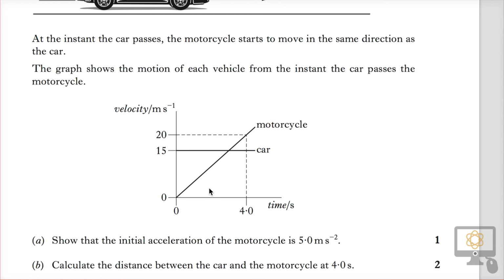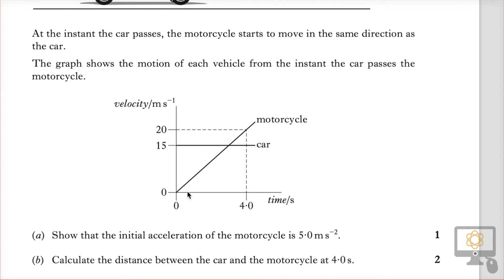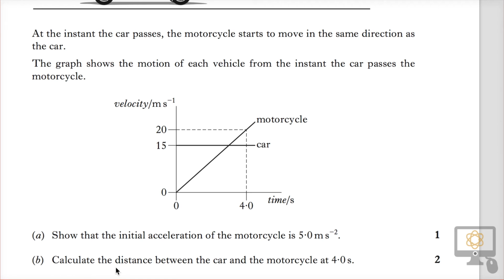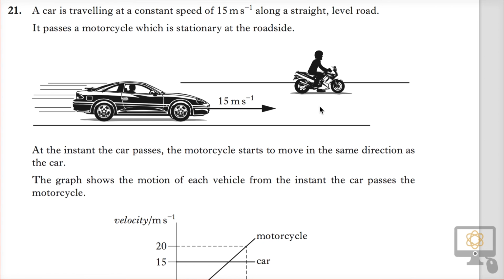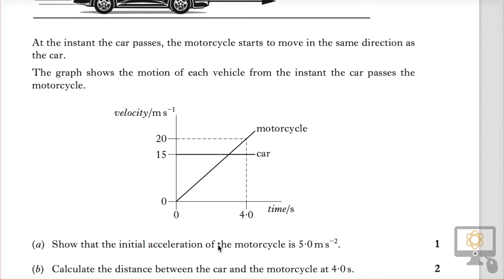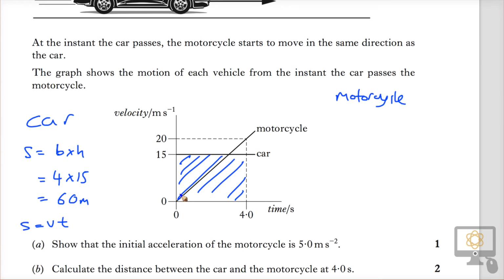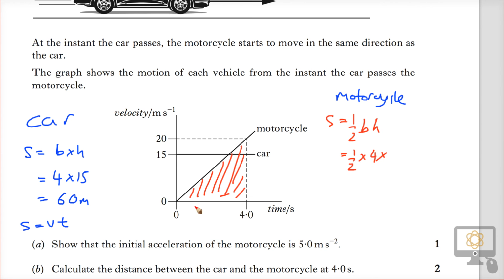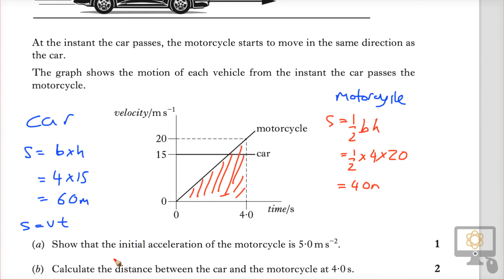Q21b §B 2013 Revised Higher Physics Paper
Video Solution for Q21b Section B of the 2013 SQA Revised Higher Physics paper